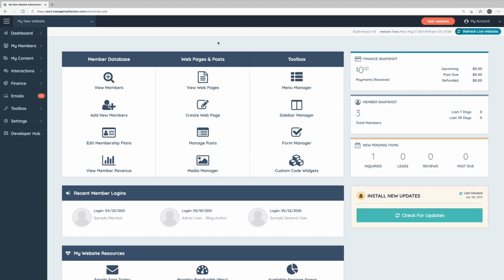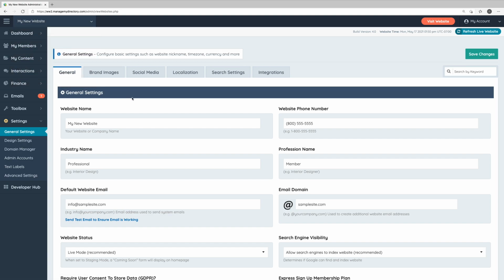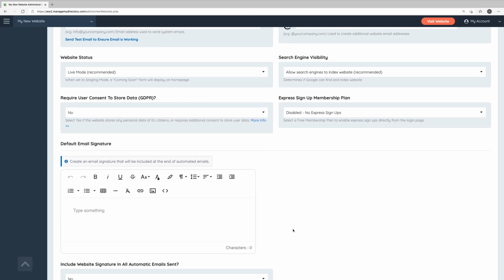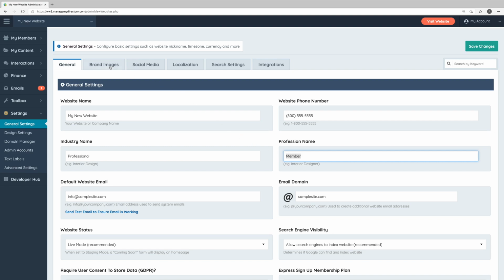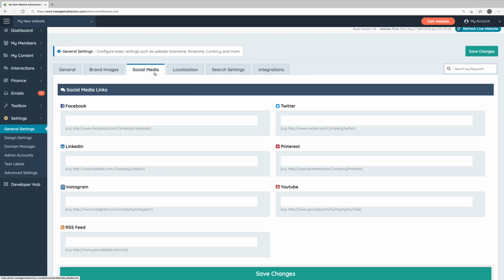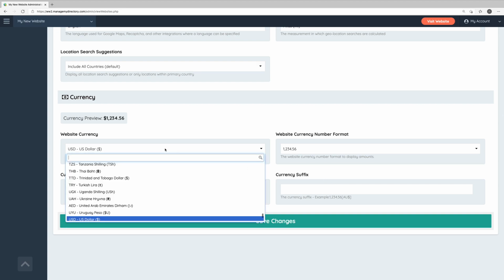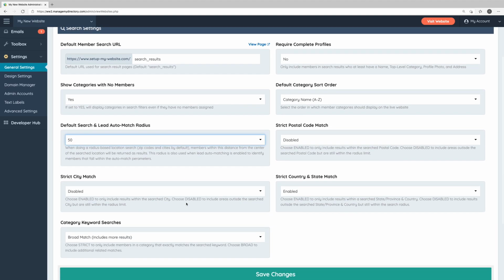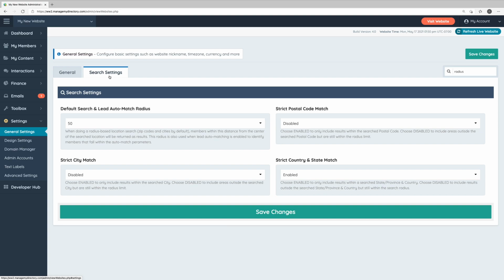General Website Setup 🖥️ Getting Started Guide (Tutorial for Brilliant Directories)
👋 The Brilliant Directories software gives you many useful general settings for setting up your website.

In this video, we’ll show you how to navigate these settings, and which ones are important for having a successful website.
➡️ Learning how to use these settings requires a tiny bit of effort (and focus), but once you’ve got it down, you’ll know exactly how to make edits to your website… which will make the whole process “flow” more (and save you months of time). This video will guide you through all of the major features and options within the General Settings of the Brilliant Directories platform.

💬 Let us know if you have any questions about your general website setup in the comments below.